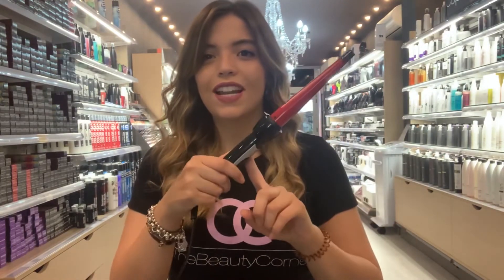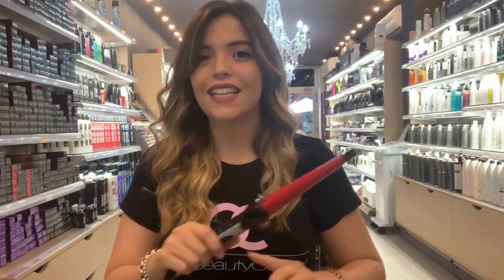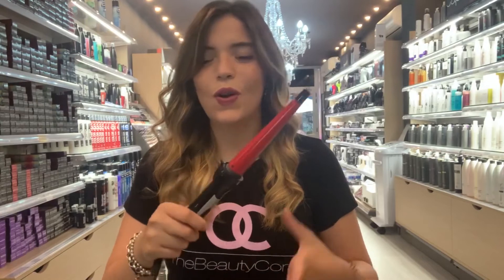Open waves with a conical curling iron Italian Desing The Beauty Corner